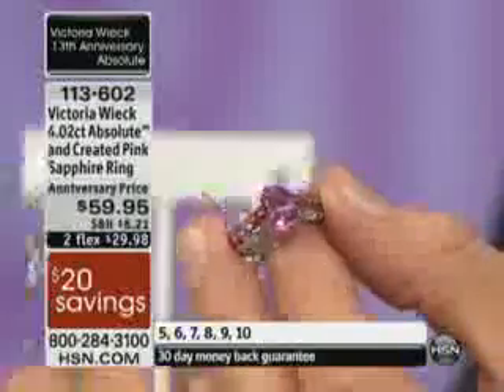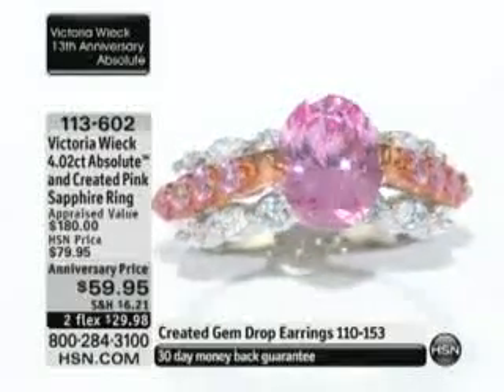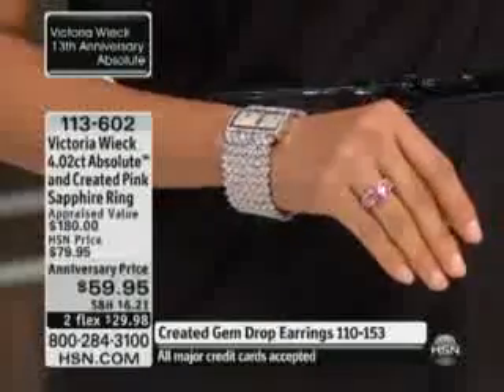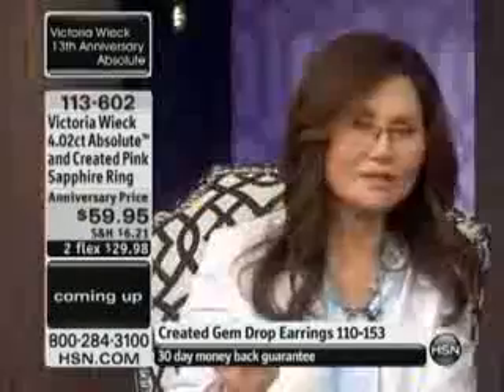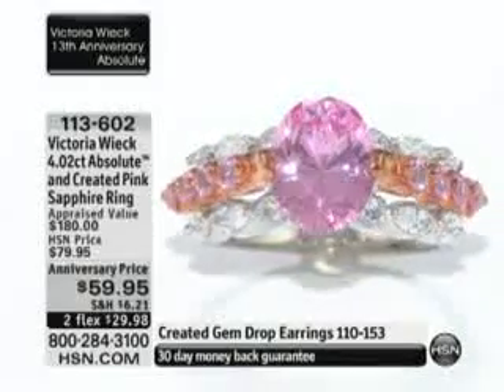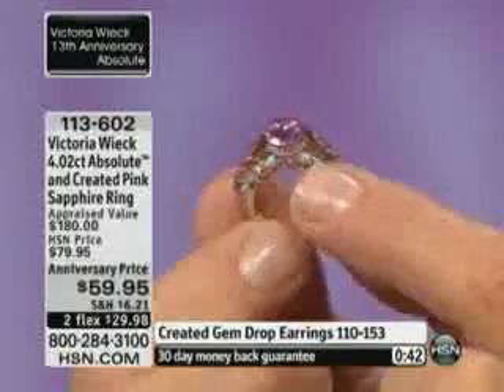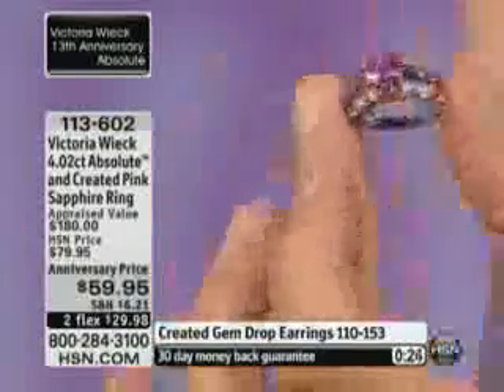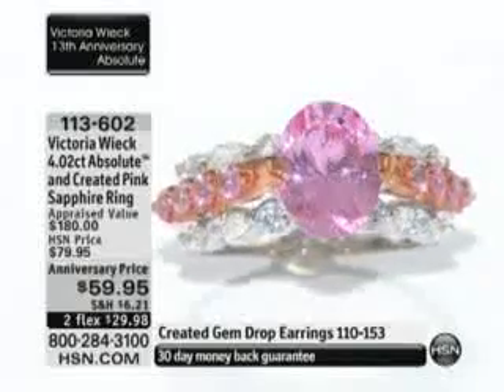Victoria Wieck 4.02ct Absolute? and Created Pink Sapphire Bridge Ring Victoria Wieck Absolute™